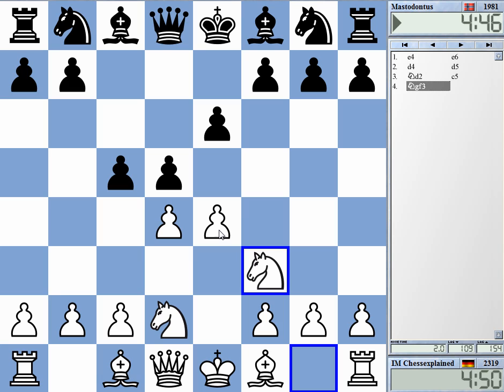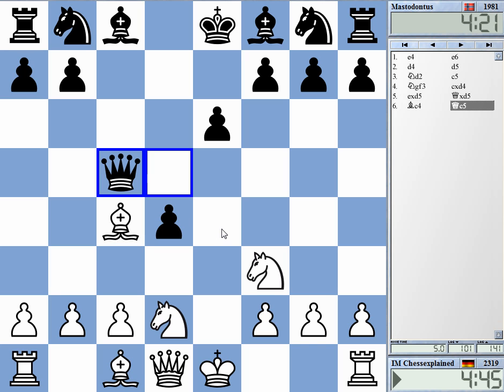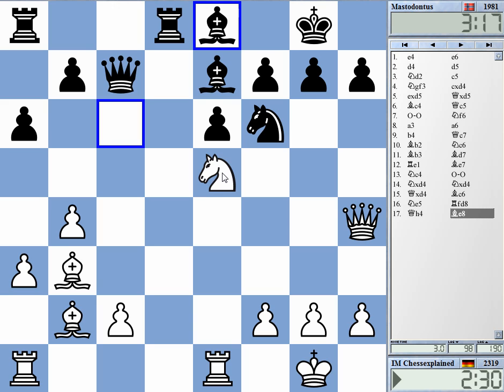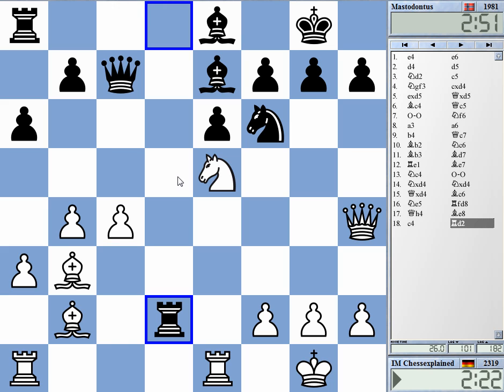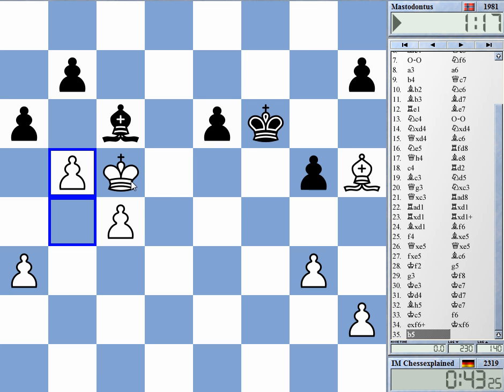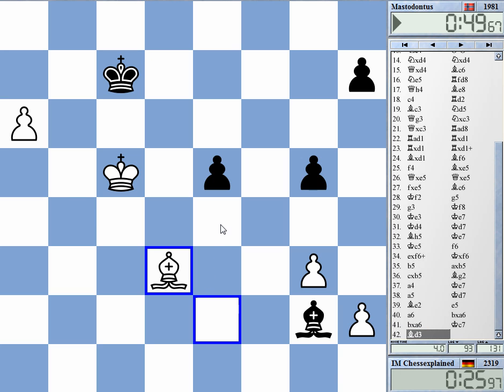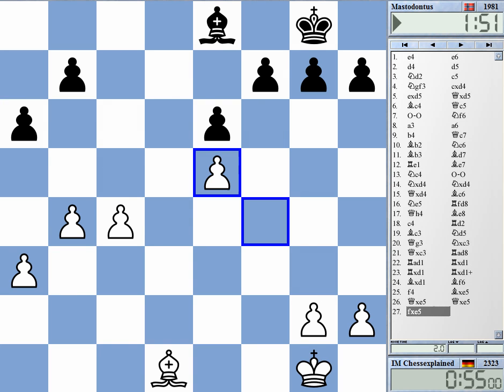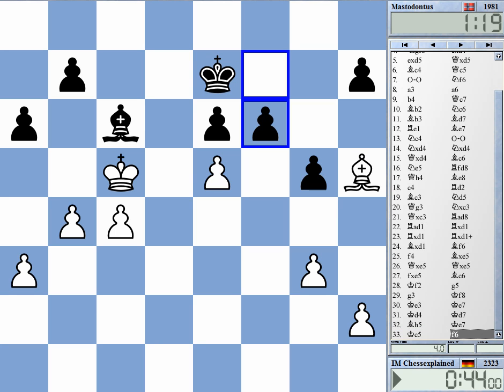Blitz Chess #1361 with Live Comments French Tarrasch